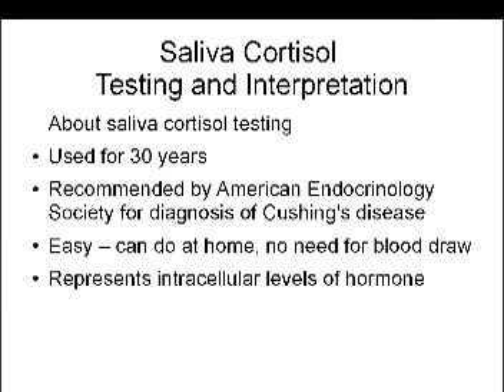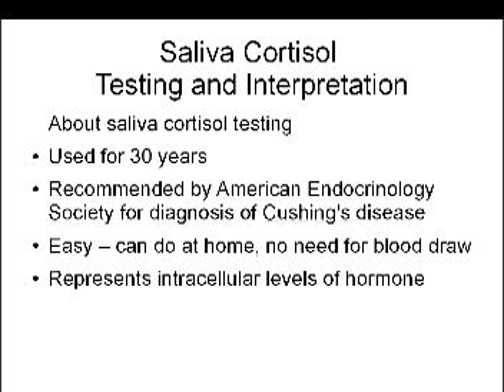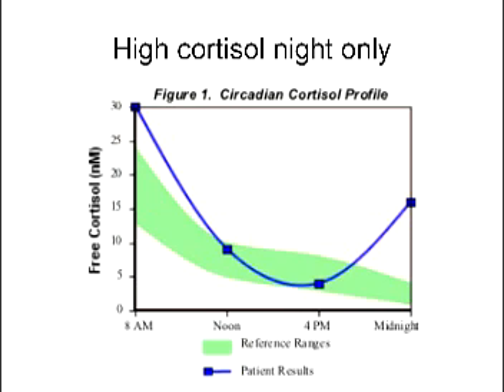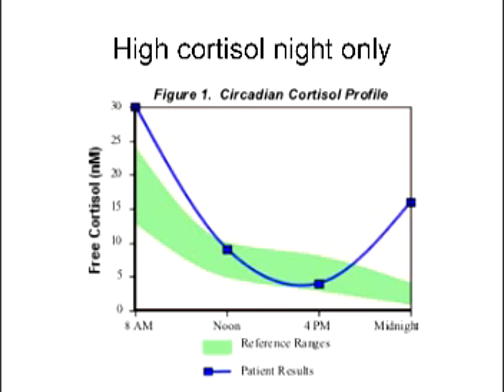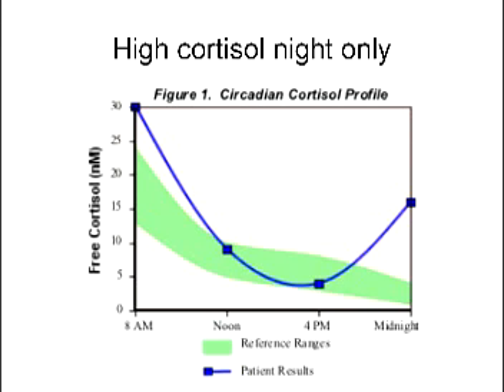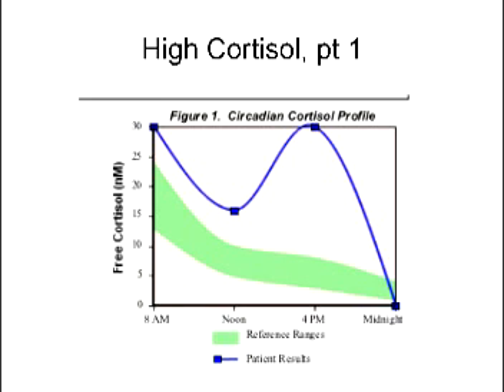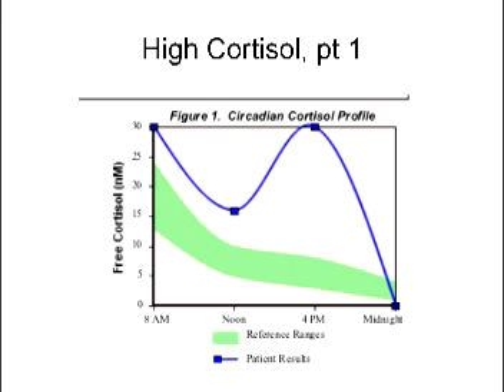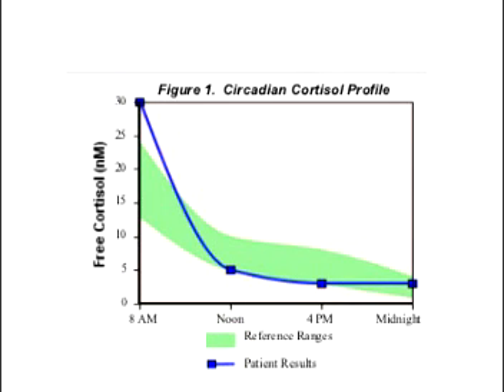Saliva Cortisol Lab interpretation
From Saul Marcus, ND

A quick review of some saliva cortisol tests. This video should help show how saliva cortisol may be useful in some cases, with help on interpreting results.

Saliva cortisol is a well established tests.
For example, it is even recommended by the American Endocrinology Society:

Although conventional medicine does not use saliva cortisol for functional interpretation at this point (still be mainly concerned with only diagnosing Cushing's or Addison's disease), the point is that the validity of saliva cortisol is very well established.